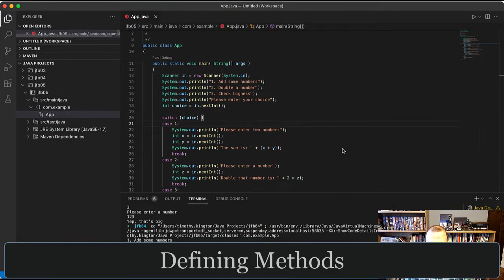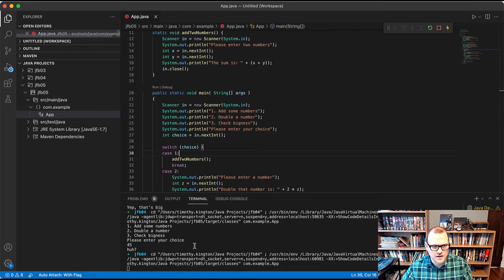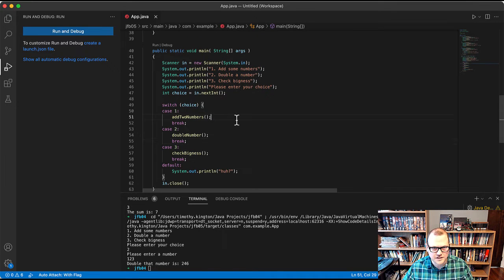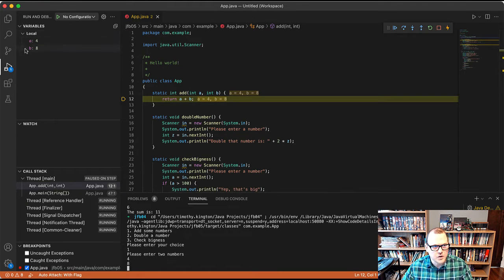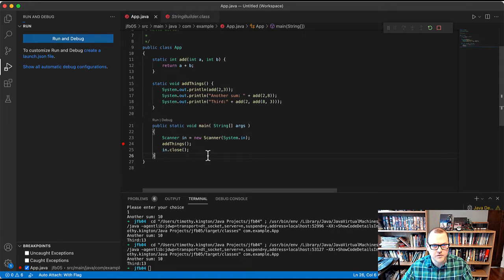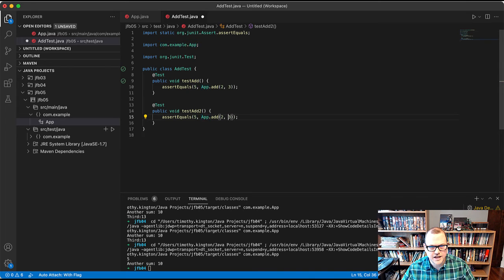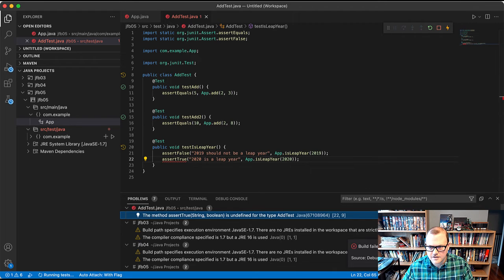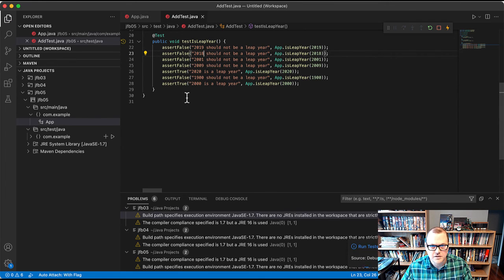Java For Beginners 06 - Methods and Unit Tests